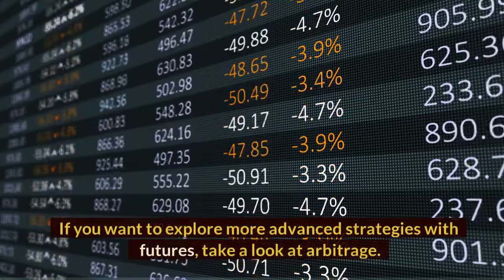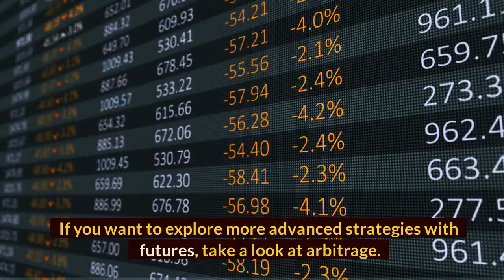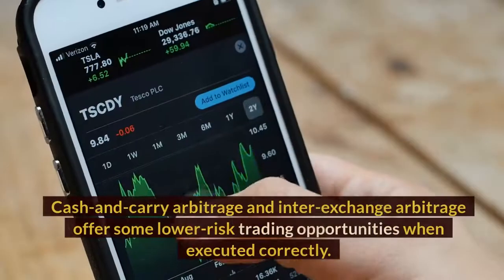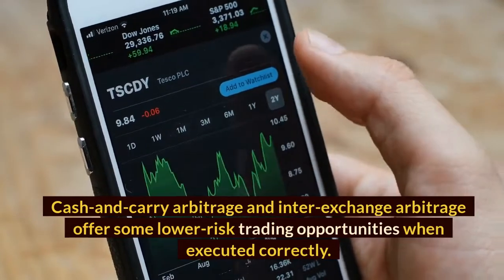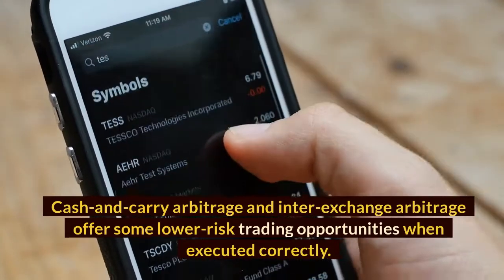How to Trade Bitcoin Futures Contracts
I hope you enjoyed the crypto technical analysis and the tips, if you like the video please leave a comment, smash the like button 👍🏾, hit subscribe 📺 and tick the bell 🔔 to be notified of future videos.

More Easy Ways Of Earning

► Ignore-